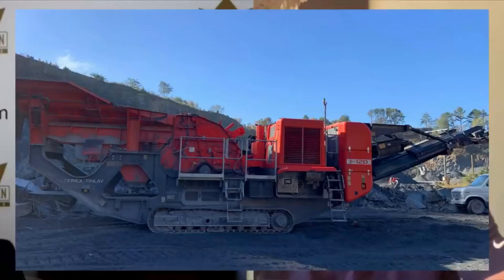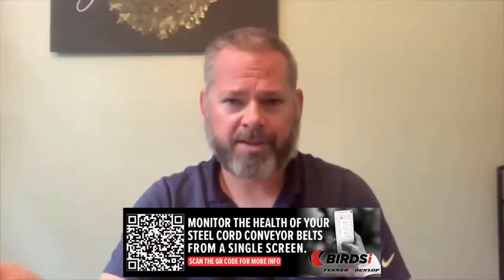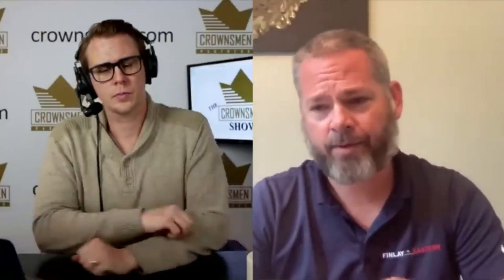Finlay Eastern Customer Review with Rockmart Slate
David Robinson, Vice President at Rockmart Slate reviews his experience working with Finlay Eastern to upgrade their crushing and screening process with a  Terex® Finlay 883+ Mobile Scalping Screener and Terex®  Finlay I-120 Horizontal Impact Crusher. Kelly Preston with Finlay Eastern lays out the process used to identify the correct equipment models and their specifications.

The Crownsmen Show "The Voice of Industry"
This heavy industry podcast and web series unpacks the industrial sectors of North America. We explore the latest in technology, opportunities, challenges, leadership, and government policies. Industry experts from mining, energy, construction, transportation, forestry, and agriculture join the show to share their insights and give you in-depth access to their industry. Our guests include everyone including executives, business leaders, and engineers who drive innovations and business operations. From business operations to industry changing innovation we cover it all!

The Team
Hosted by:  Jerrod Downey
Director and Co-Host: Gaudy Molina